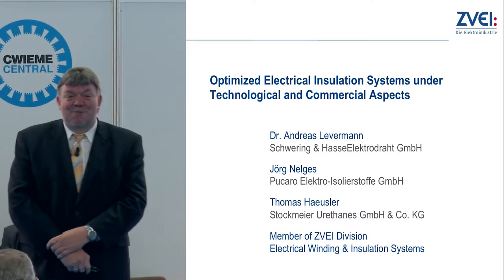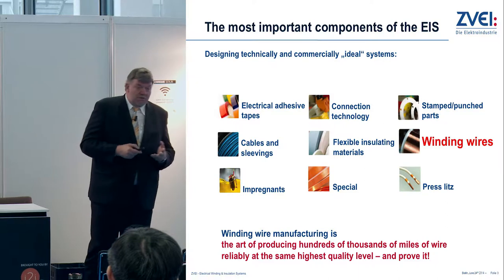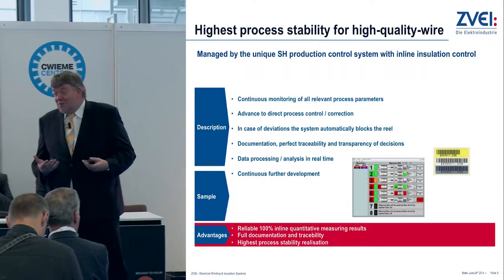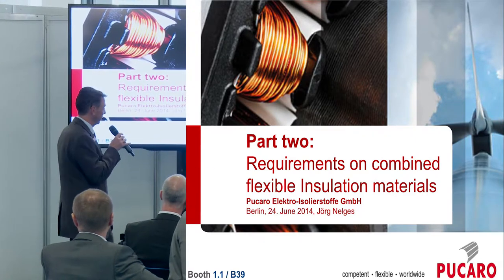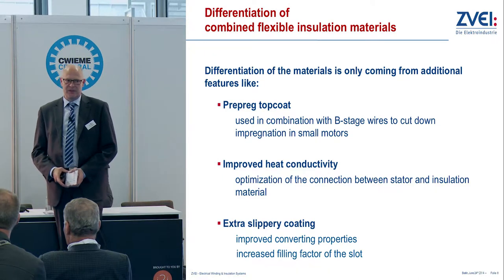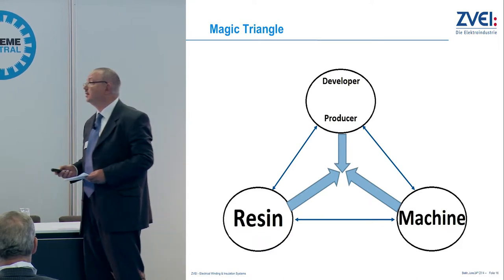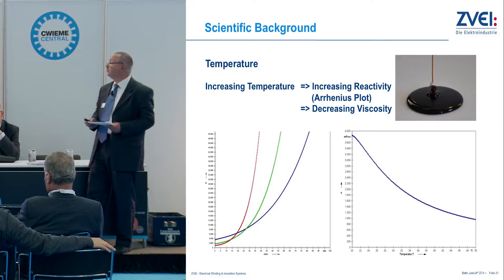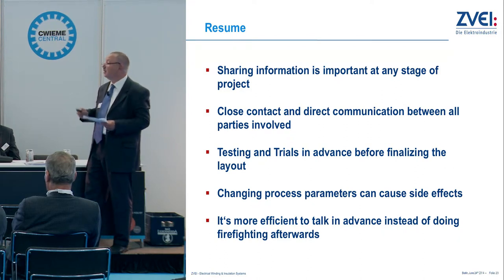CWIEME 2014 - Electrical insulation systems – commercial and technical optimisation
Electrical insulation systems – commercial and technical optimisation

Presentations and discussion in association with ZVEI
Led by Dr Rolf Winter, Managing Director, Electrical Winding & Insulation Systems, ZVEI

The new efficiency-enhancing magnetic wire generation
Dr Andreas Levermann, Technical Director, Schwering & Hasse

Extra slippery coated flexible insulating material to increase the filling factor of electric motors
Jörg Nelges, Head of Development, Pucaro

The magic triangle: resin + machine + processor = winning team
Thomas Haeusler, R & D Manager, Stockmeier Urethanes

CWIEME-08